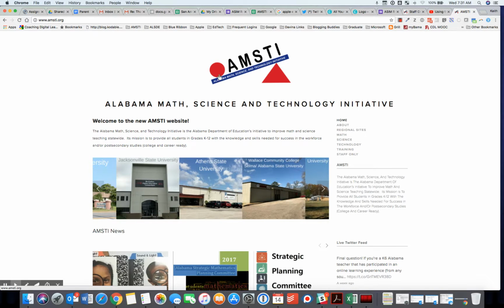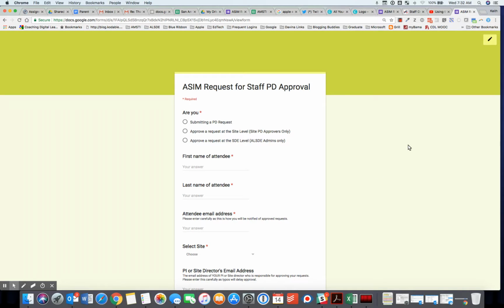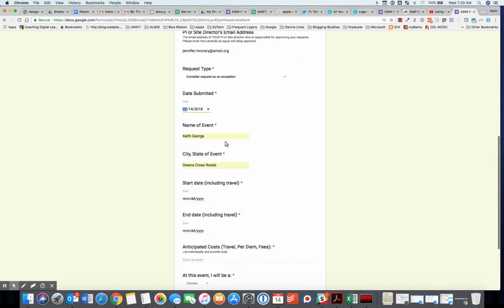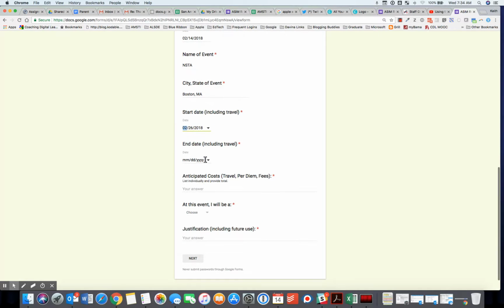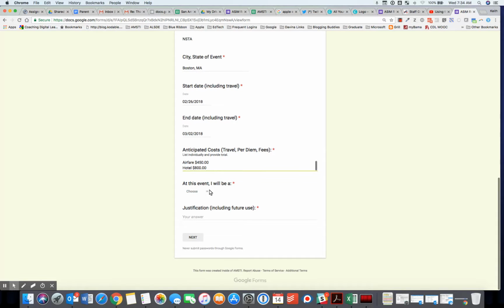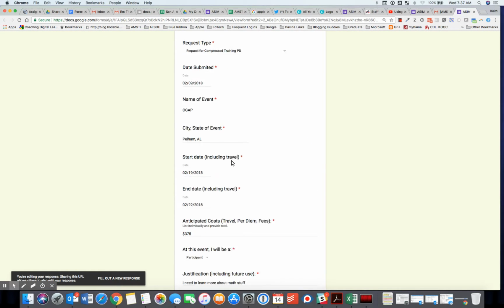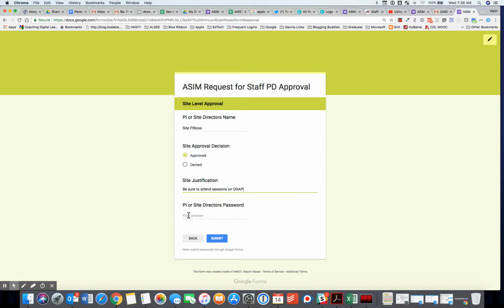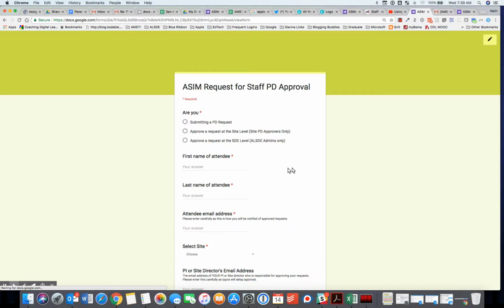ASIM PD Request Tutorial